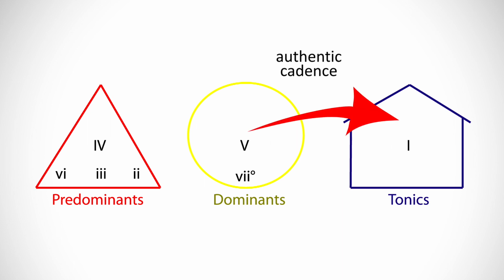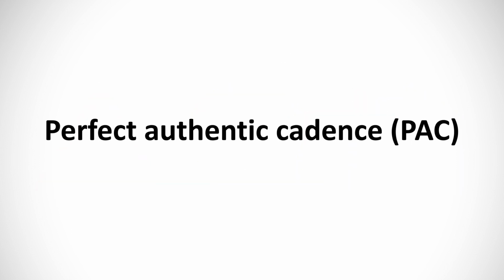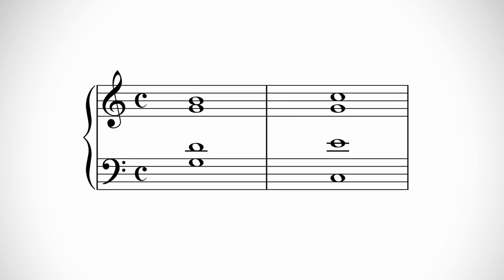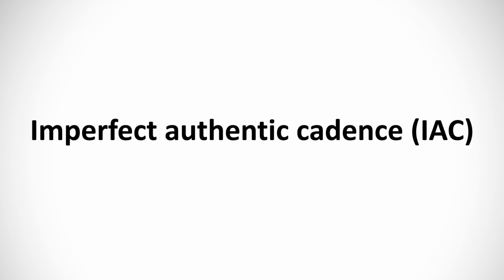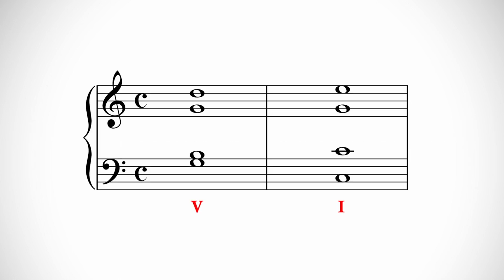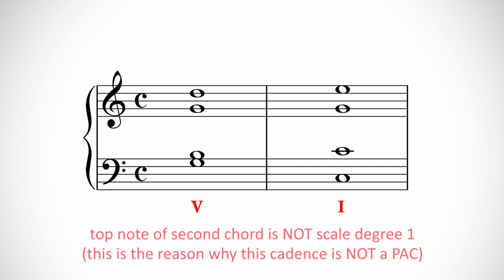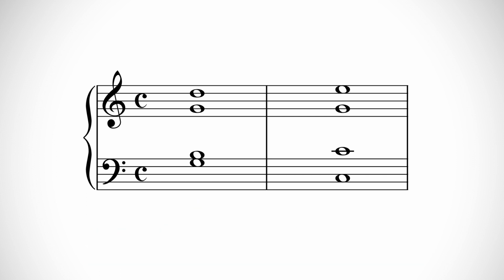Authentic Cadences | Learn Music Theory 3 | Video Lesson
Authentic cadence is from dominant to tonic (V to I in Roman numerals). Learn what a perfect authentic cadence is and how to identify its scale degree.

Take online music theory lessons with Liberty Park Music (LPM), an online music school teaching music through video tutorials and email/chat support from the teachers. Learn piano, guitar, music theory, and drums online with us: first 30 days for free, and you can cancel anytime.